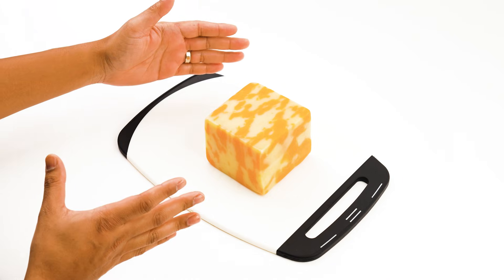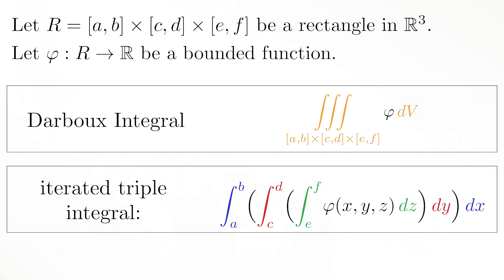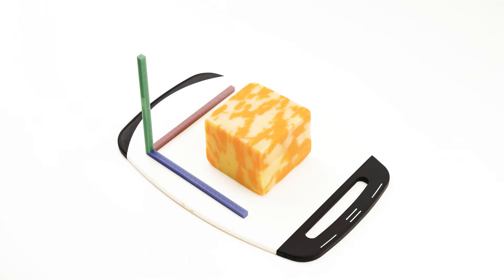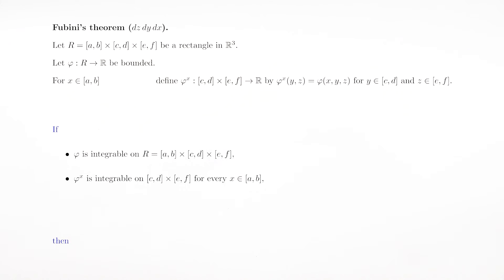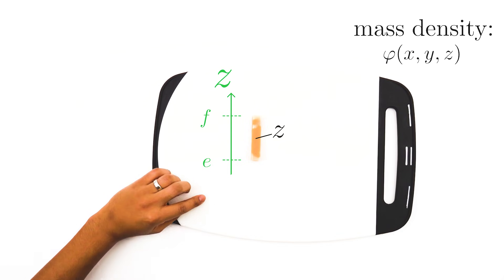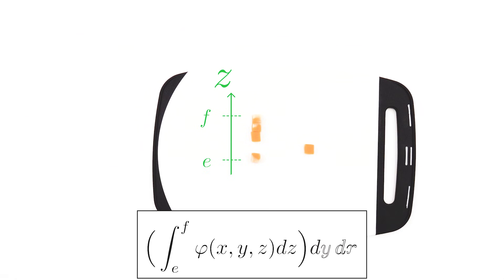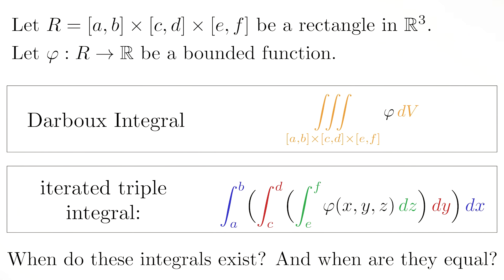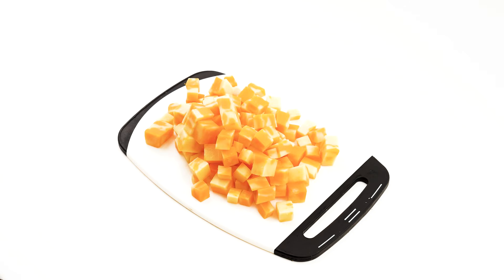9.4 Fubini's Theorem in 3D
How can you interpret Fubini's theorem in 3D? Using a block of cheese!

To get the most out of this video, read Section 9.4 of "Multivariable Calculus with Proofs" by Asif Zaman.

Designed for MAT237 at University of Toronto
Created with UofT A&S Digital Teaching & Learning Studio